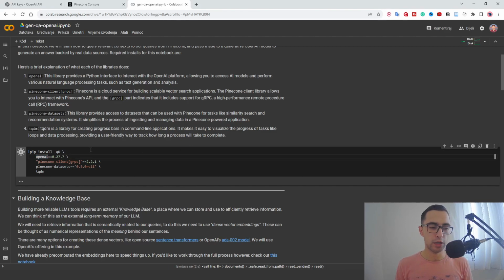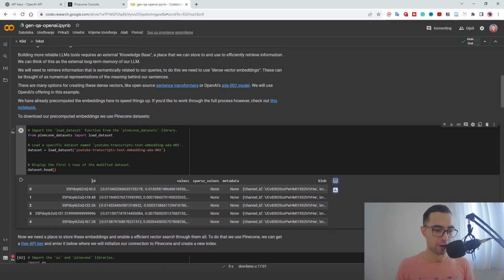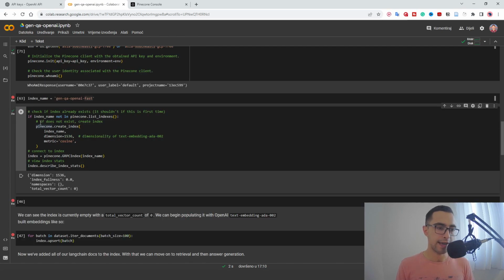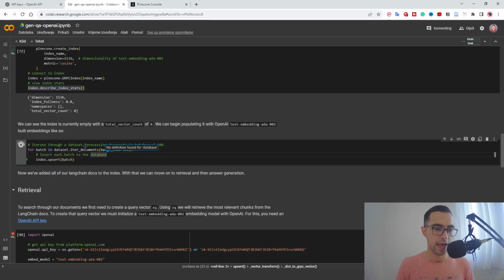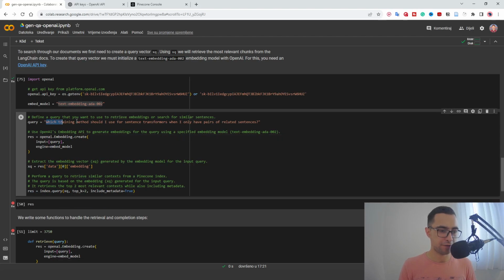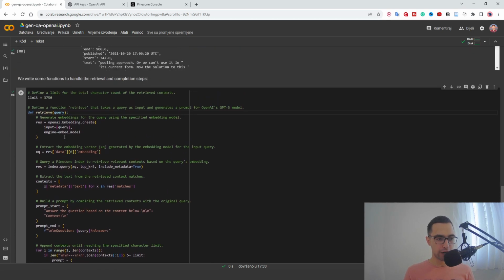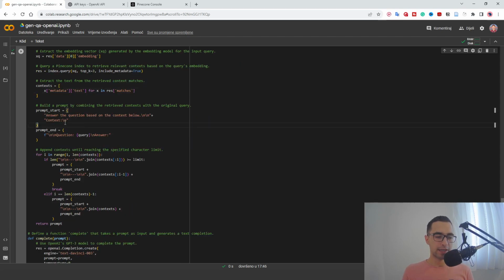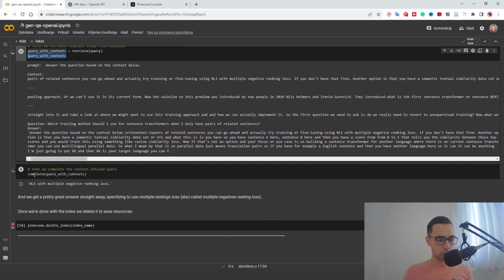Question Answering From Document With OpenAI And Pinecone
💬 Engage with the community, share your thoughts, and seek assistance from both fellow learners and me. Code

Answer questions from a big database of text.

In this lesson, we will learn how to query relevant contexts to our queries from Pinecone, and pass these to a generative OpenAI model to generate an answer backed by real data sources.